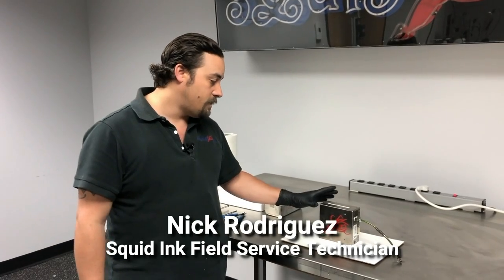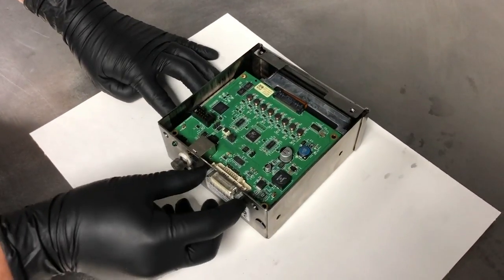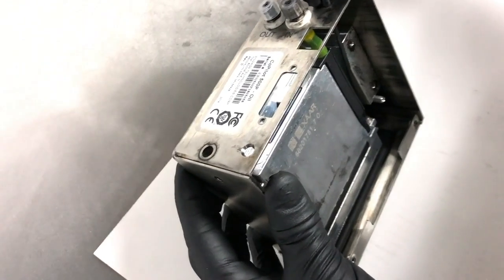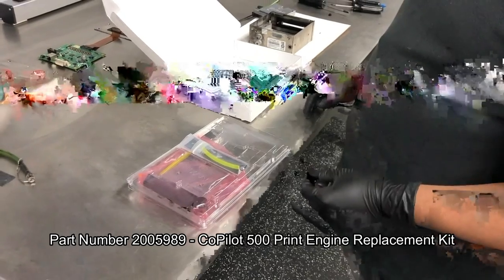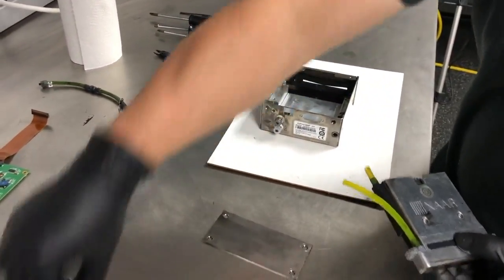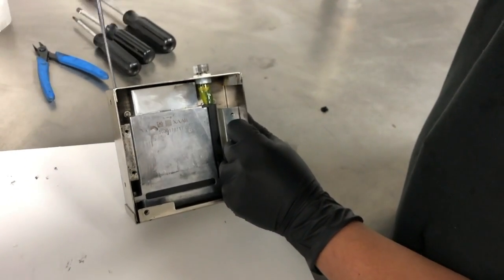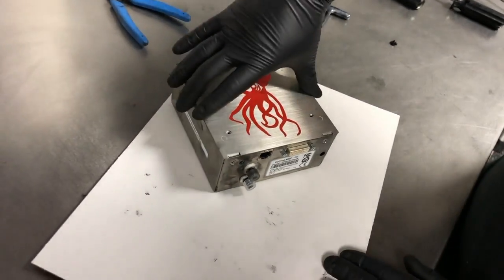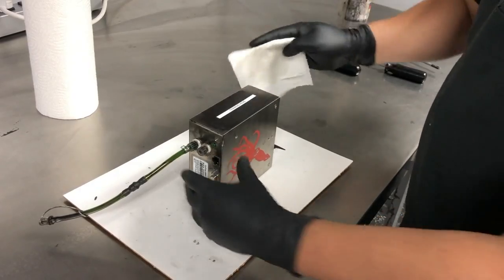Elmark Packaging CoPilot 500 Hi-Resolution Printing System Print Head Repair - Squid Ink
In this video, Squid shows you how to properly remove and replace the print engine in Squid Ink's CoPilot 500 print head. This step-by-step guide will show you how to replace the print engine in the field should a repair be needed.